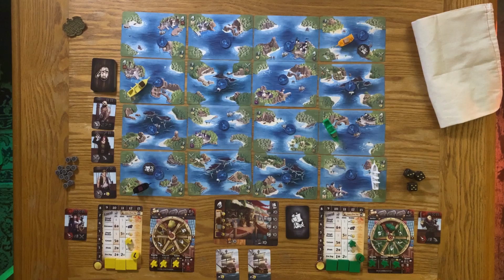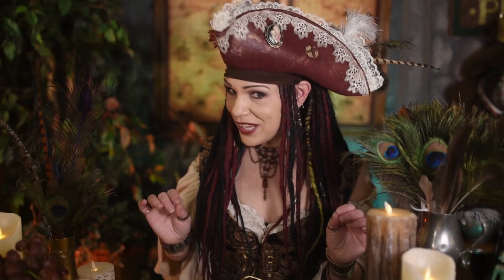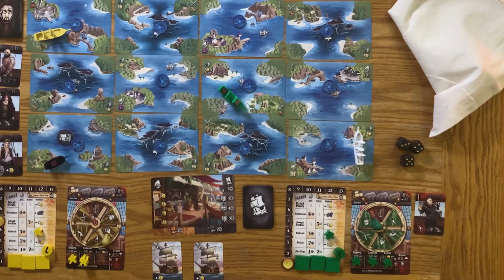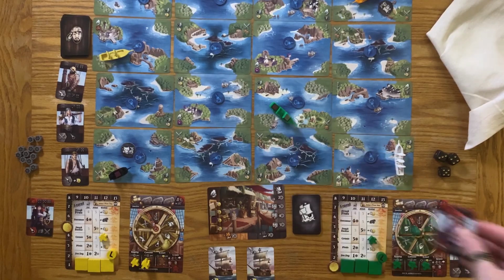Tiny Epic Pirates Overview & Review with Pirate's Parley!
We've waited a long time for Tiny Epic Pirates, so here's the overview & review with Pirate's Parley!
The Tiny Epic line has given us some amazing games and it's time to find out if this one is as Epic as it is Tiny...

--Pirate's Parley elsewhere on the web--